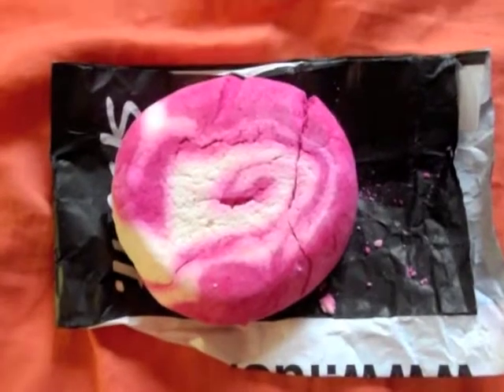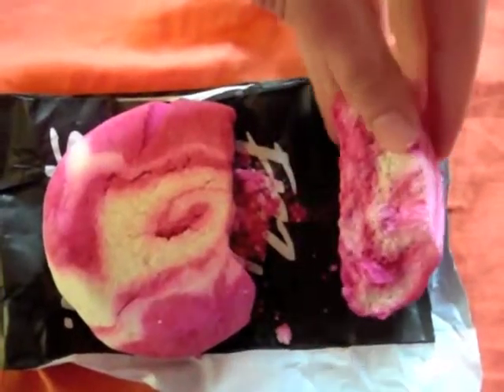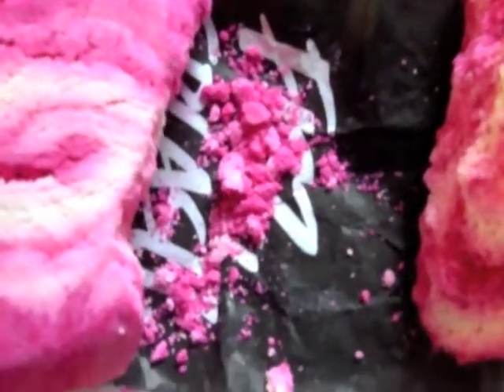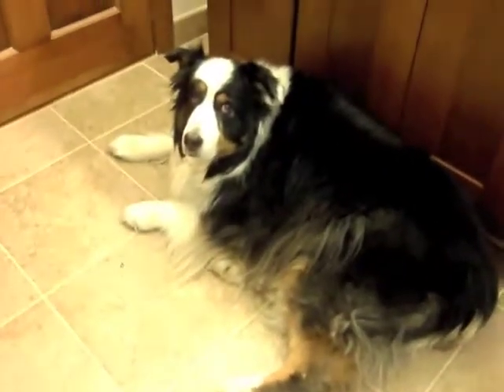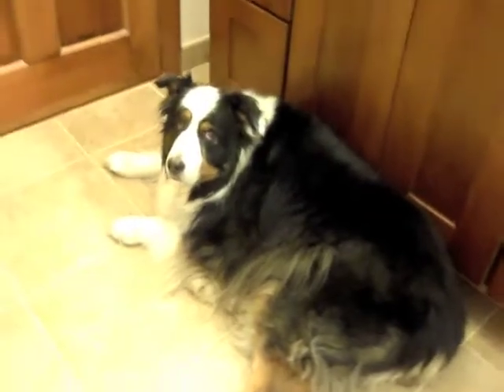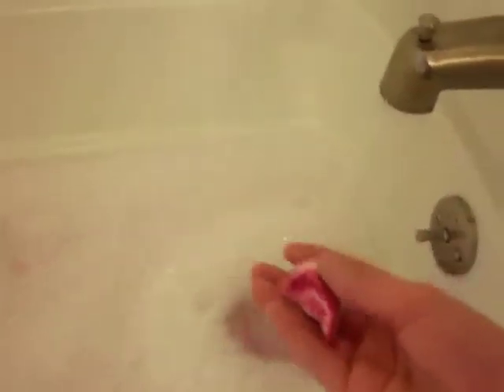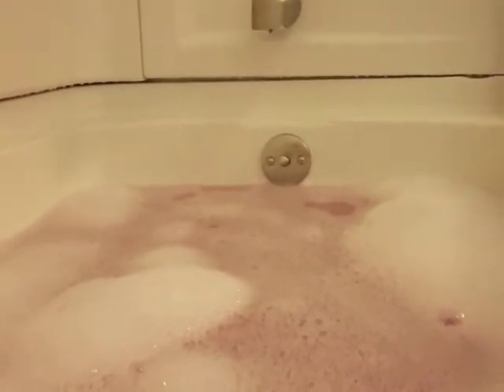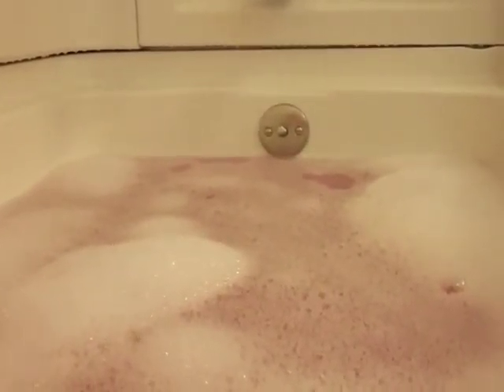LUSH Comforter DEMO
READ ME!

Watch me take a bath
(sort of) with The Comforter. A Bubble Bar from LUSH

Product info:
Retail price: $10.95

What have you been up to? Do tell me! I know you're procrastinating doing your homework.. no? just me?  Tell me what a bad student I am, it's okay, I can take it.